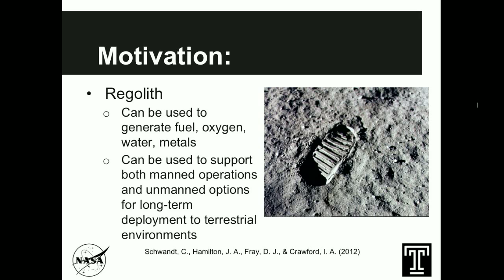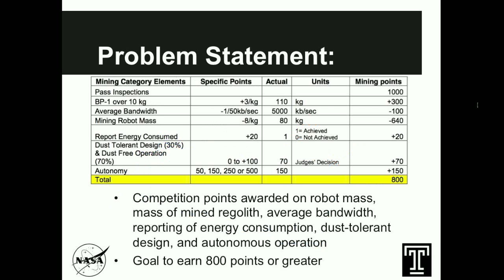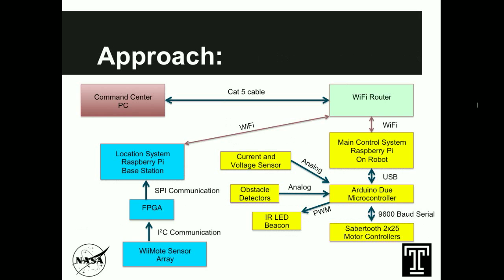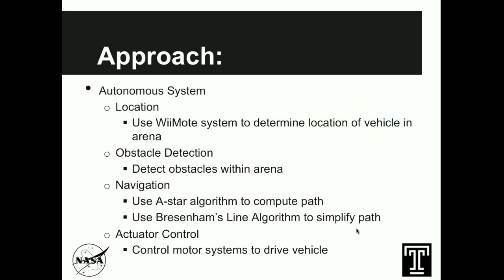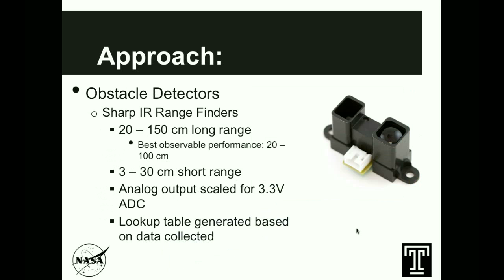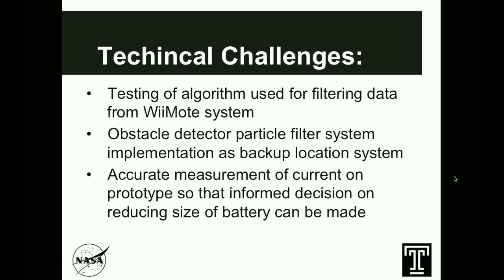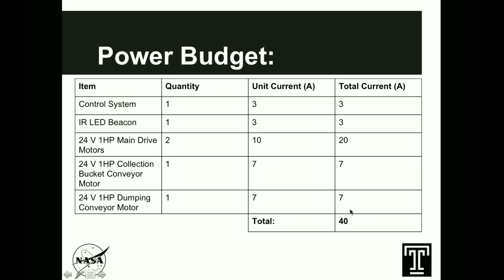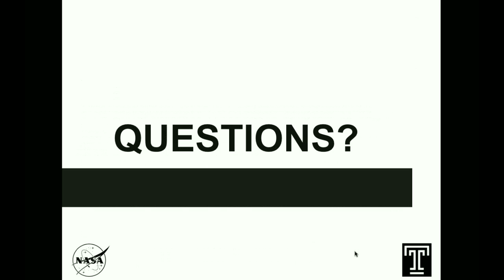Senior Design 1 Group 9 Final Presentation Runthrough - v4 - OVERTIME